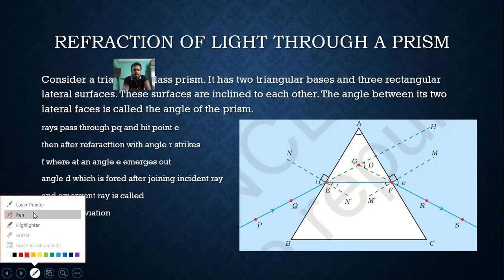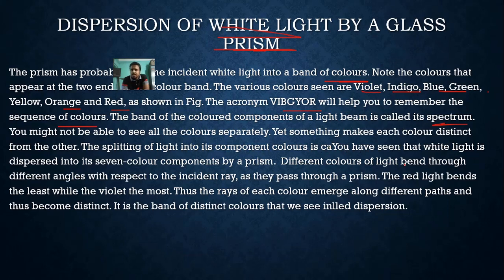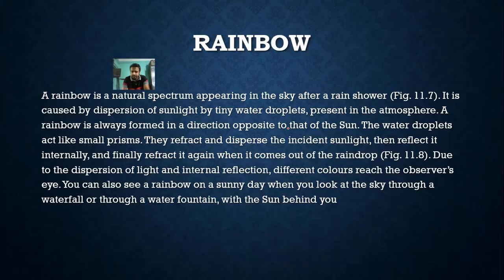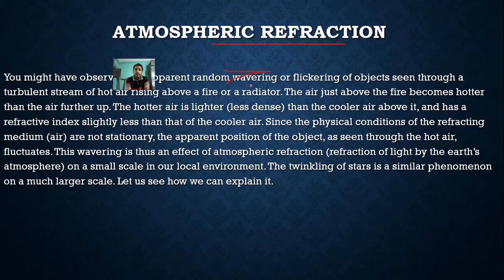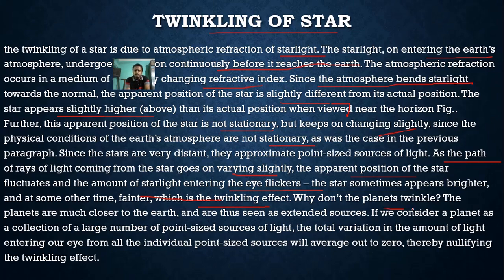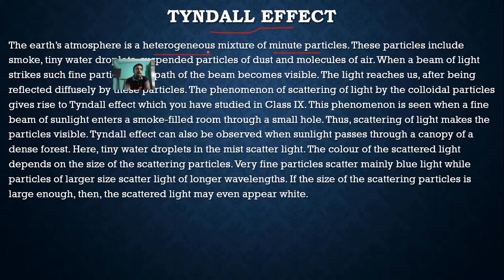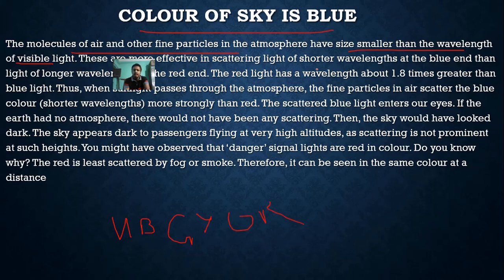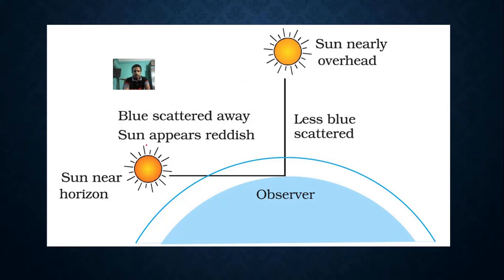REFRACTION through PRISM in a simple way.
physicsislove❤️